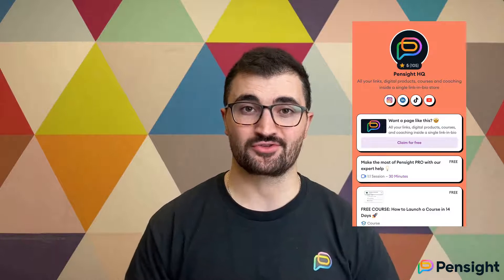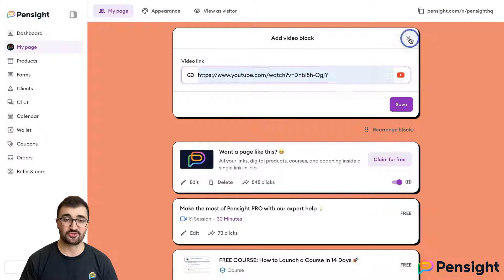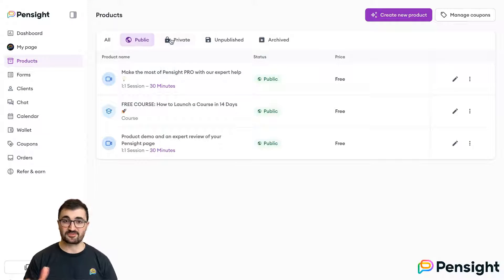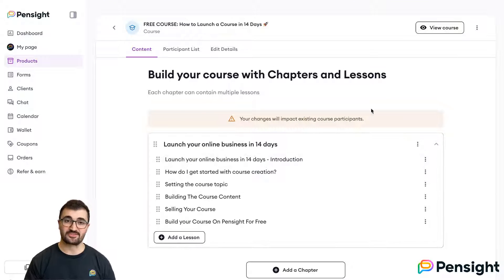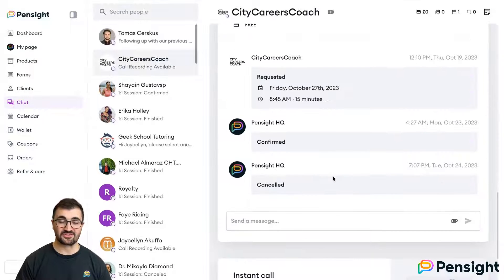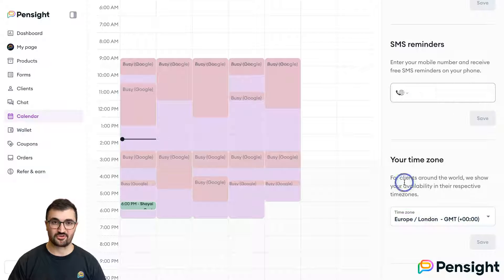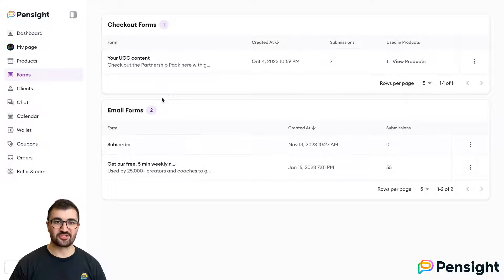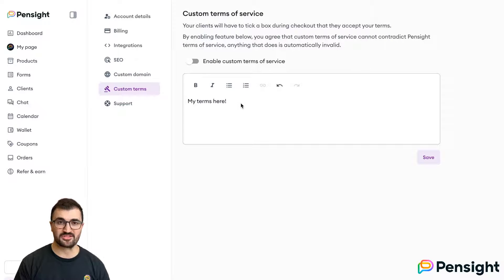Pensight Quick Overview and Walkthrough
This 400 second video takes you over the key things you need to know about Pensight, the all-in-one platform for all your digital products, subscriptions, courses, and coaching inside a single link-in-bio store.

You can set up a beautiful page with all your links, content, email forms, and products in minutes and it takes care of all the tools you need to sell and deliver your digital products and services. Tools for scheduling, payments, client chat, unlimited course and digital product hosting, and video calling with unlimited recording are built in and ready to use.

💸 Stop paying for five different tools and provide a single unified experience for yourself and your clients.

🏗️ Build, manage and scale your online knowledge business with Pensight.

⏱️ Timestamps:
00:00 Intro
00:35 My Page
03:22 Dashboard
03:31 Chat
04:00 Availability & Calendar
04:38 Wallet
04:48 Coupons
05:08 Orders
05:15 Forms
05:25 Refer & Earn
05:51 Settings
06:22 Summary